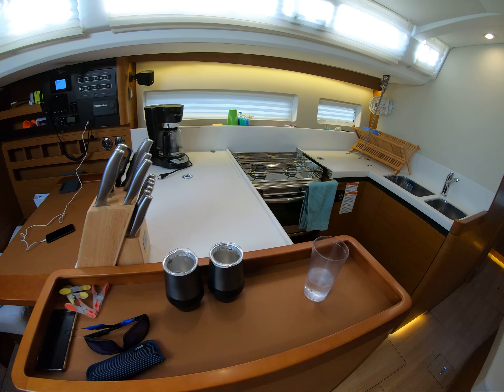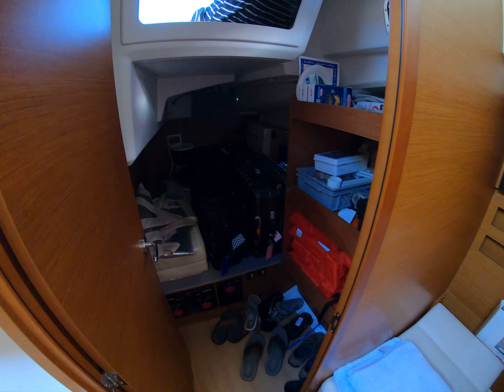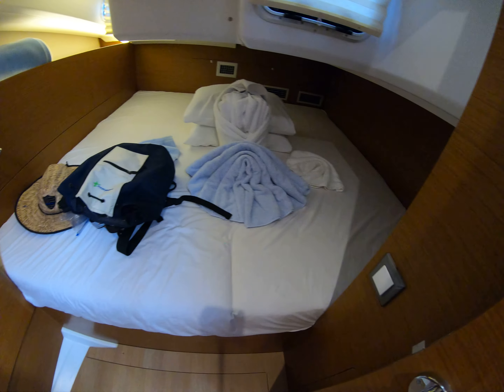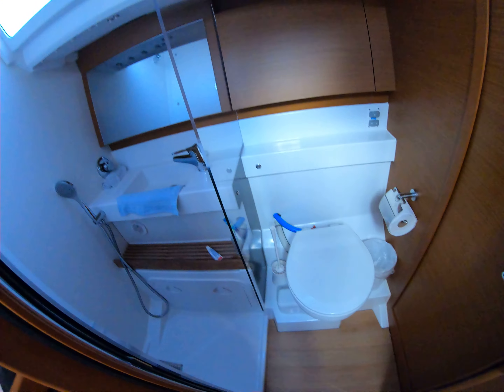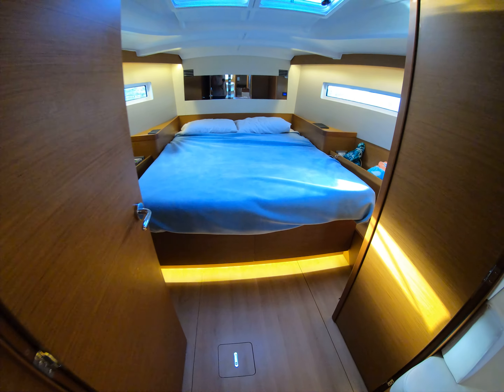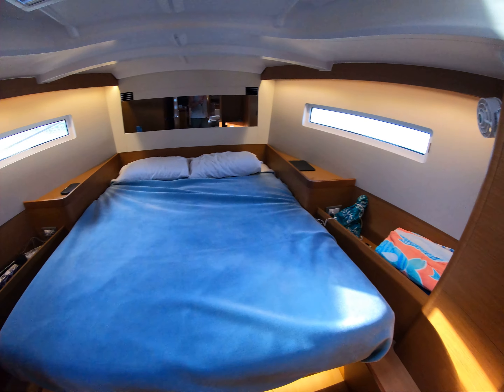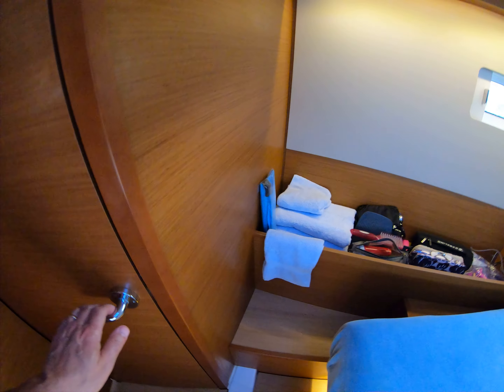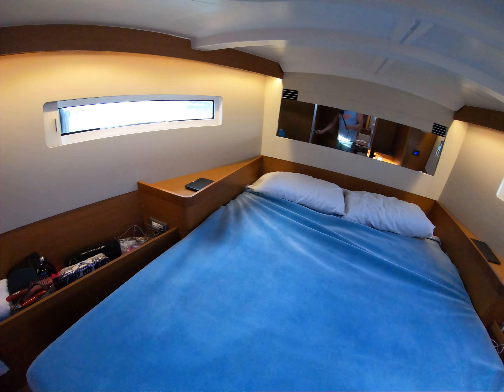Jeanneau 440 Sun Odyssey Walk Through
Walkthrough video of the 2019 Jeanneau 440 Sun Odyssey - Andiamo